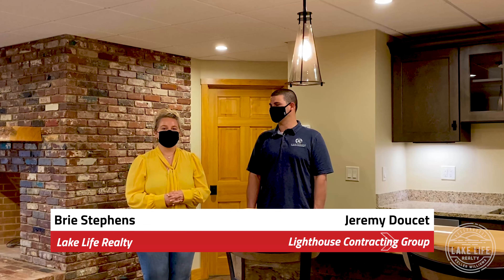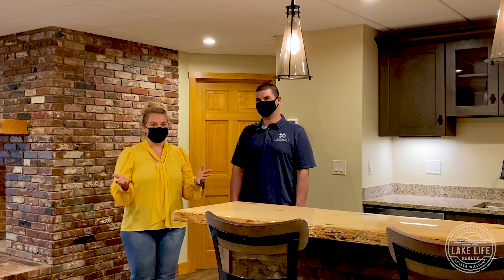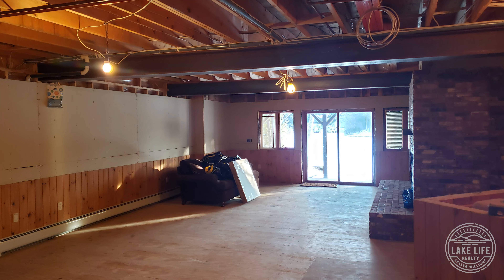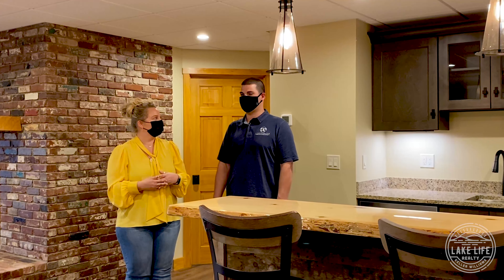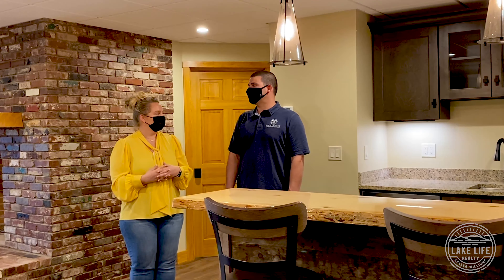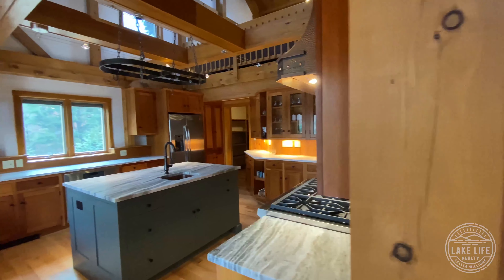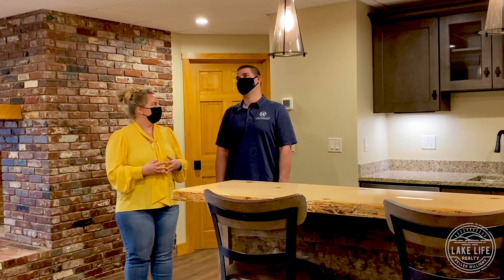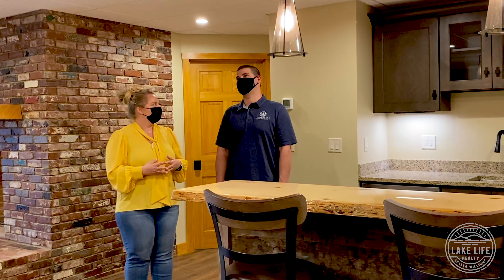Home Improvement: Lighthouse Contracting Group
See this stunning remodel from Lighthouse Contracting Group!